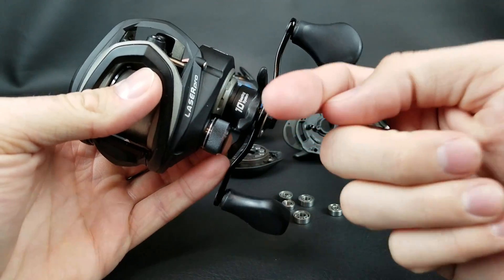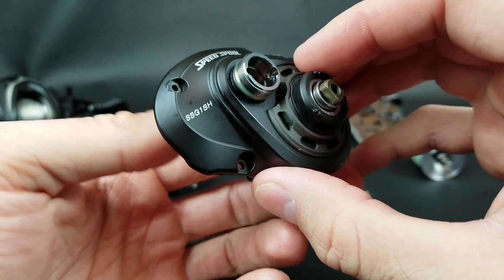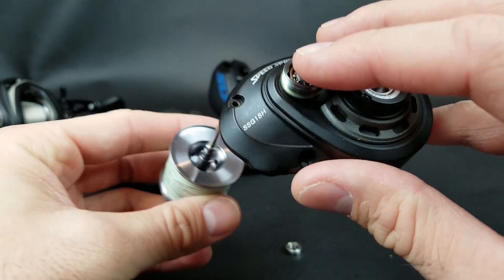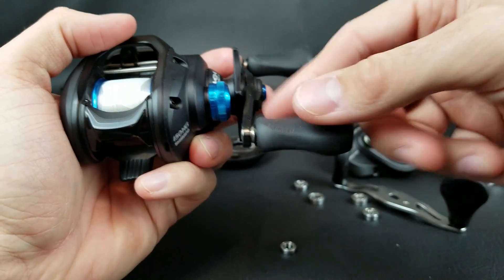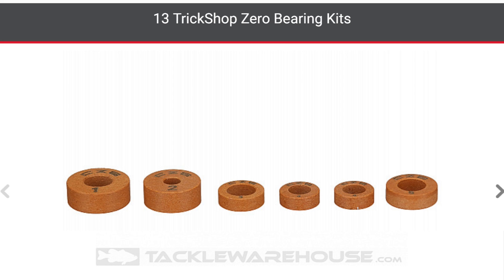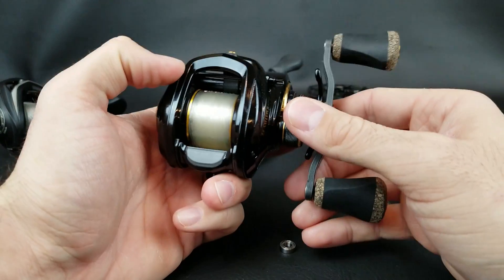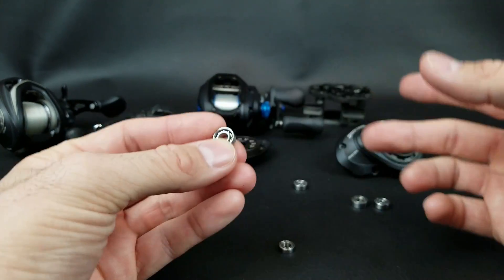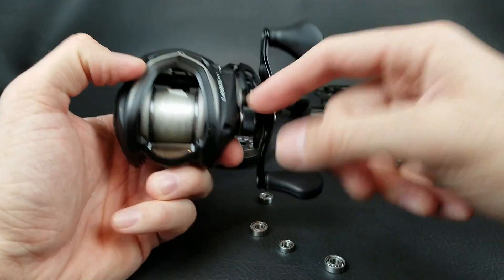Are MORE Bearings in a Baitcaster...BETTER? (You May be SURPRISED!)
Does adding more bearings to a baitcaster automatically make it better? I know some folks have a misconception about what bearings do and how they affect the overall performance of a reel. I'll discuss which bearings are necessary in a baitcaster, how the more expensive reels compare to cheaper reels, and finally what the pros and cons are to having more or less bearings in a baitcaster.

What is the most important aspect you consider when purchasing a reel? PRICE? SMOOTHNESS? CASTABILITY?